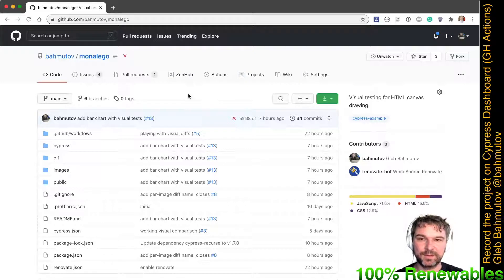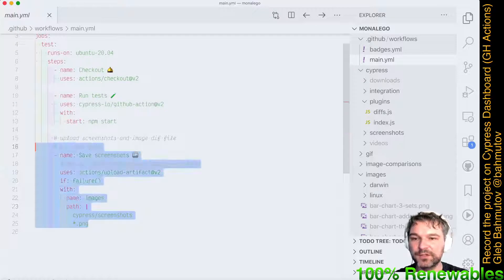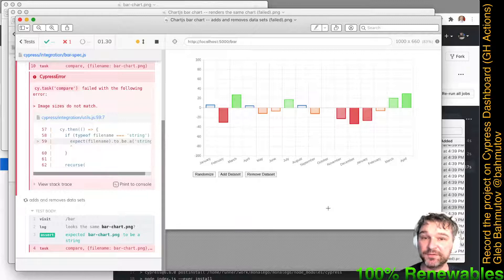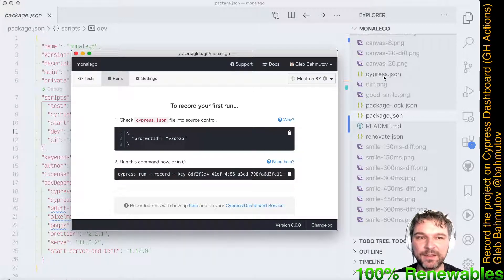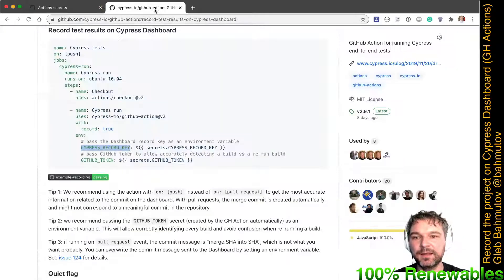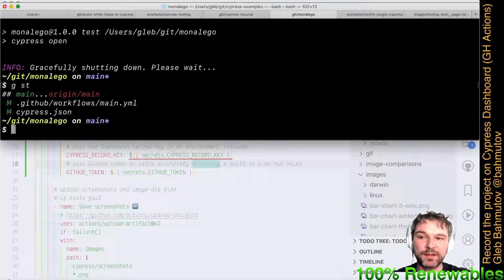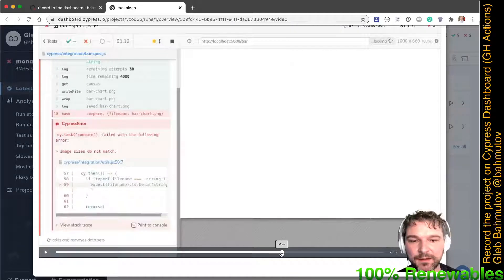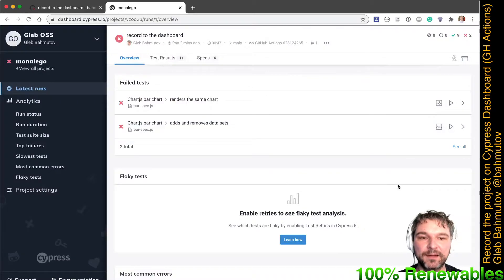Record to Cypress Dashboard from GitHub Actions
We set up Cypress Dashboard recording from the project that uses GH Actions. We use to make it simple. The recording helps us watch the video of the test run to see that the test fails due to the different image size of the saved PNG file.